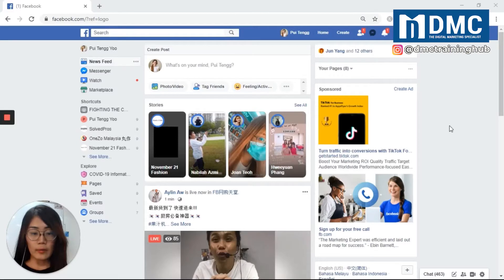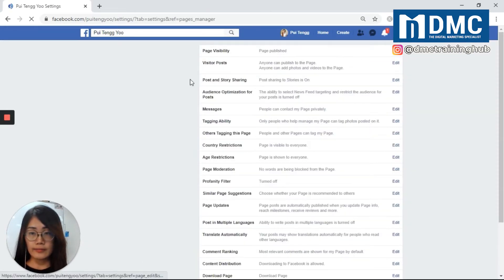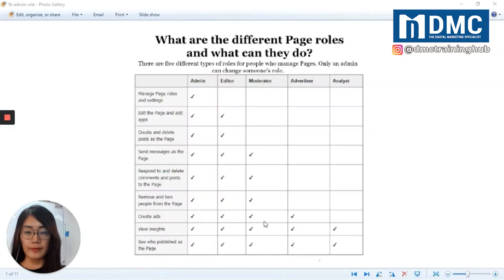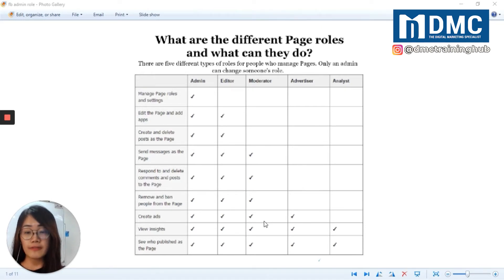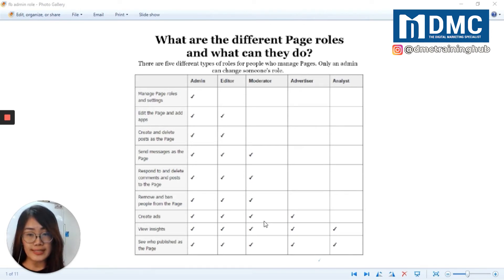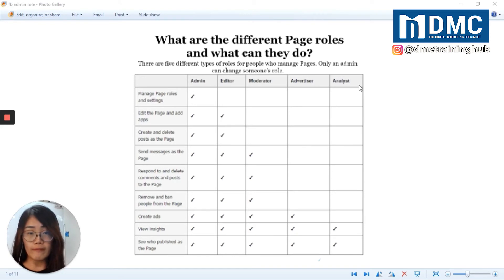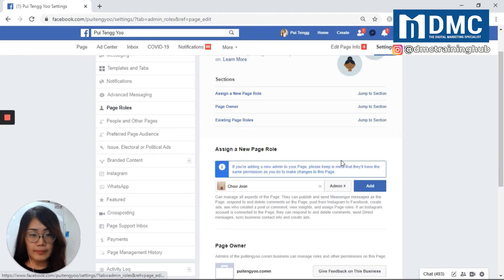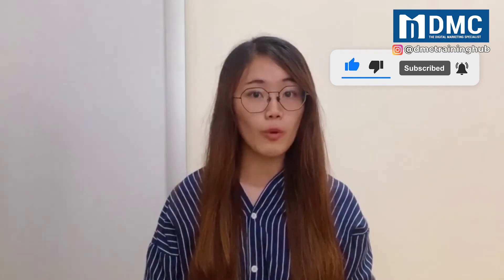How To Add Facebook Page Admin On PC | Facebook Page Admin Roles Explained | Facebook Page Tips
In this video, I'll show you how to add Facebook page admin on PC in just a few clicks/step by step.

If you are figuring out:

1）How to give admin rights to your page?
2）How to add extra admin on the Facebook page?
3）Is there any video or post explained the Facebook page roles?

The questions are:
1）How to add Facebook page admin on the computer?
2）I am not tech-savvy, I don’t know how to do it.

If you ever think of these questions before, in this tutorial, I will show you step by step how to add Facebook page admin on the computer. Keep watching the video until the end. It's a very simple and easy process.

By following these steps and tricks, you are able to add Facebook business page admin.

In short, I am Pui Teng from DMC. I have shared with you how to add someone to your Facebook business page as an admin.

I hope you will be able to pick up a quick skill on making someone admin on the Facebook page. Hope this tutorial will help you in social media.

○How To Add Line Breaks On Instagram Captions 【4 Ways to Add Spaces To Your IG】